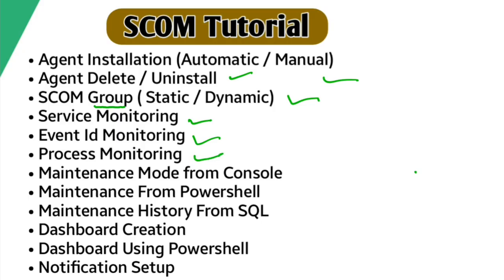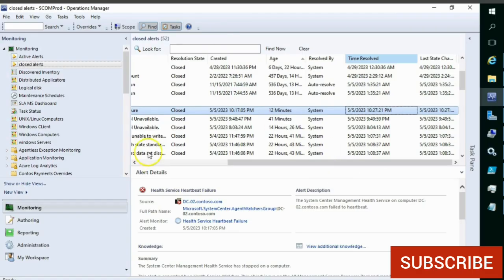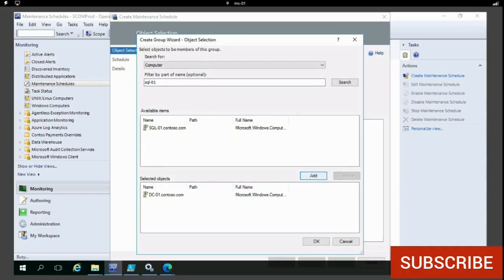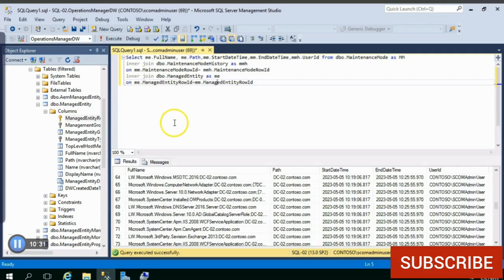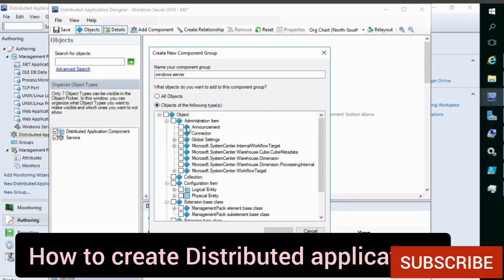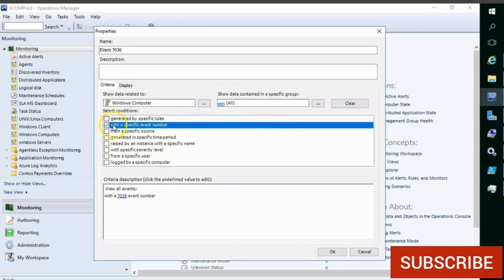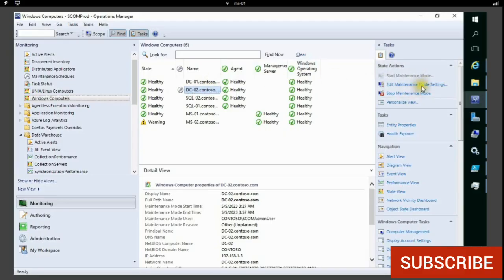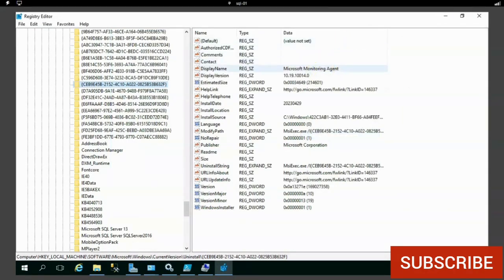SCOM Complete Tutorial || System Center Operation Manager